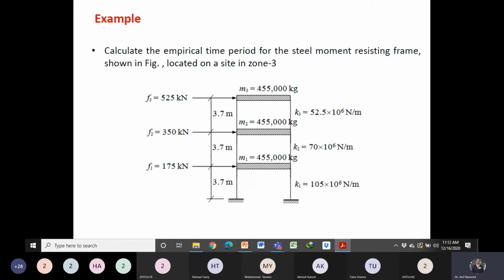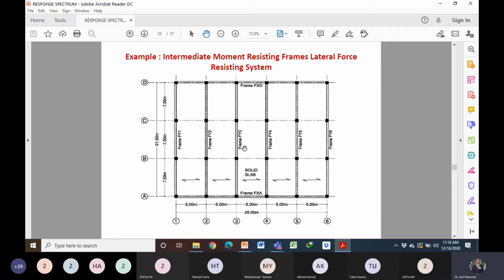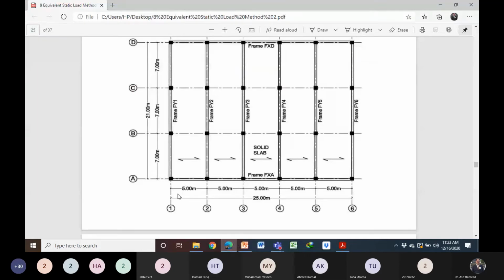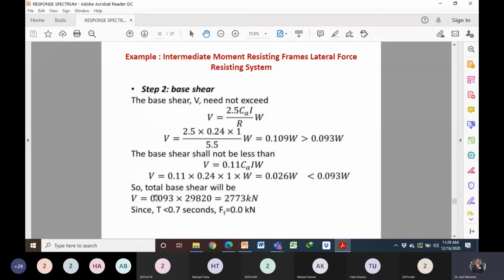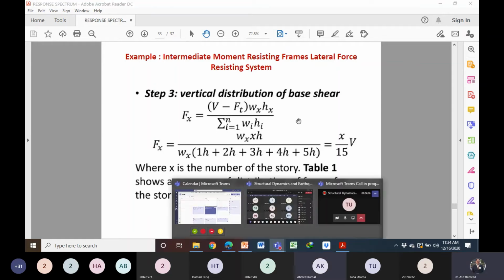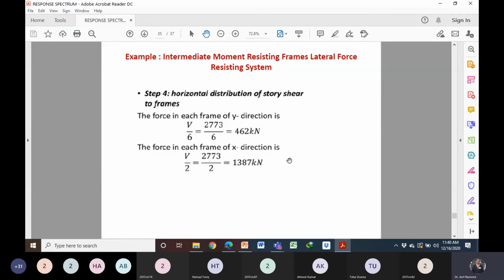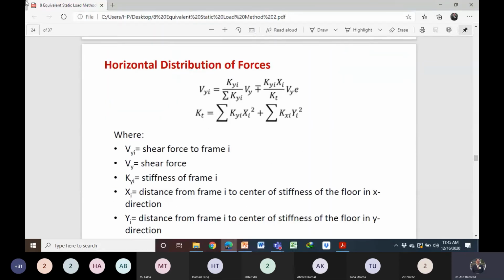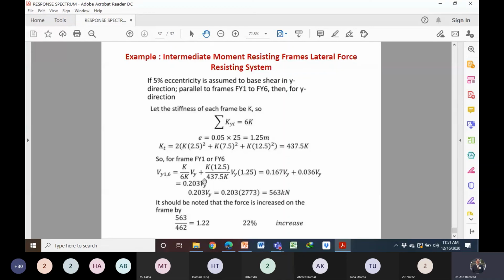9-Equivalent Static Load Method Part 2 | Structural Engineering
9-Equivalent Static Load Method Part 2  | Structural Engineering